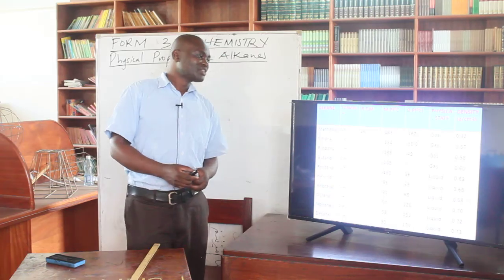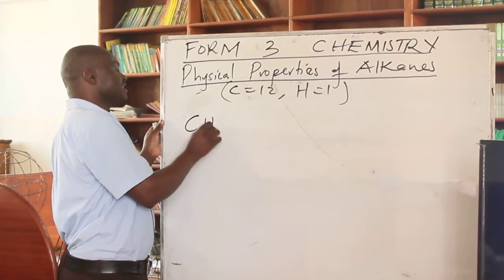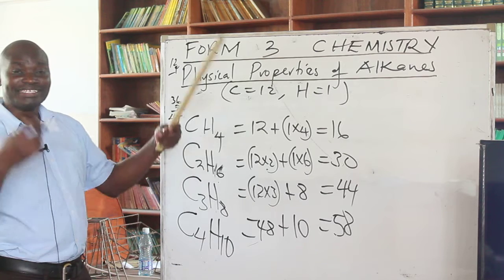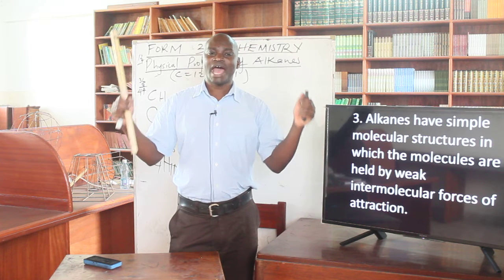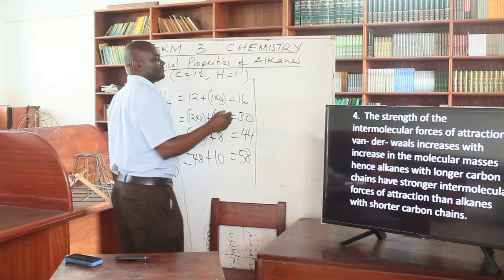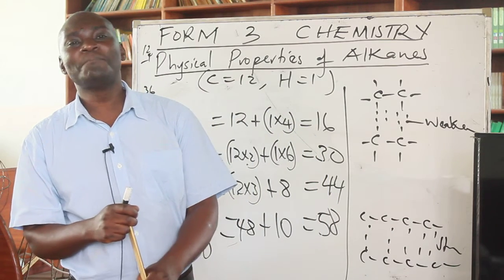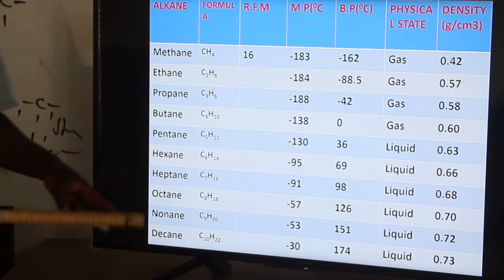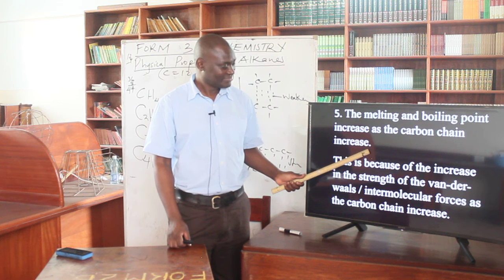AIRED 6TH AUGUST SEC MR MOSES CHEMISTRY FORM 3 LESSON 9 PART 1 4TH AUGUST 2020